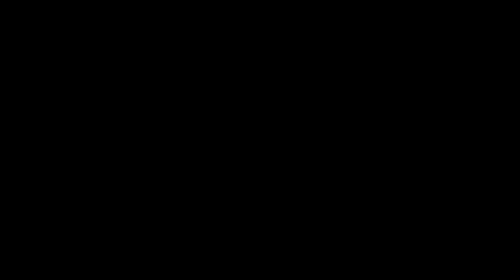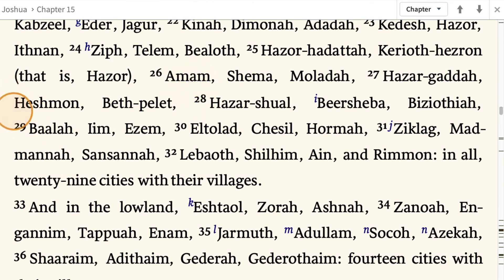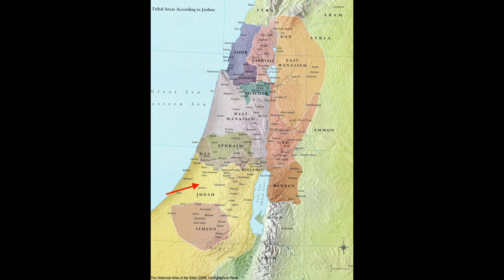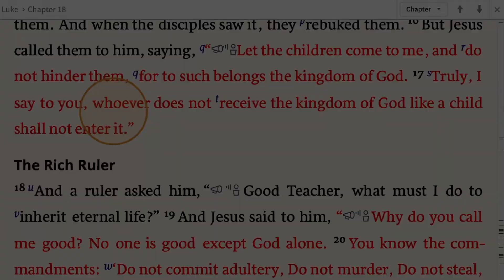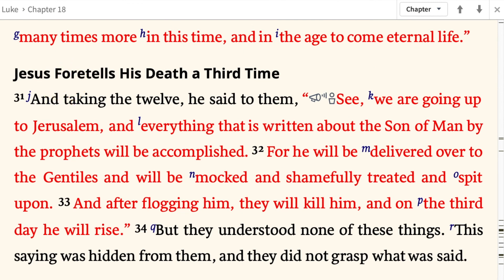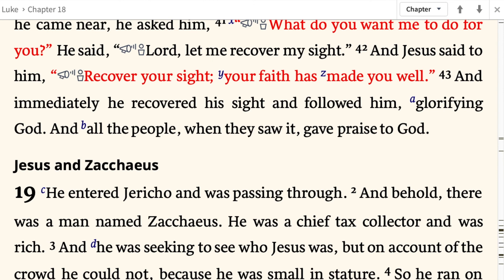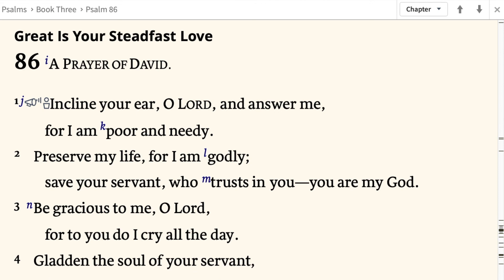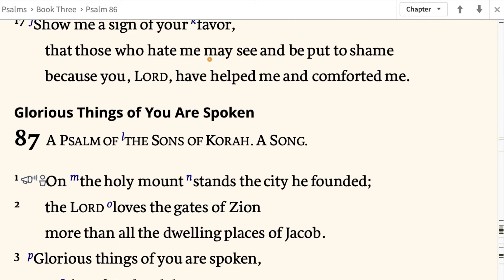Every Day in the Word - April 16 (CSM)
Scripture:
Joshua 15
Luke 18:18-43
Psalm 86
Proverbs 13:9-10